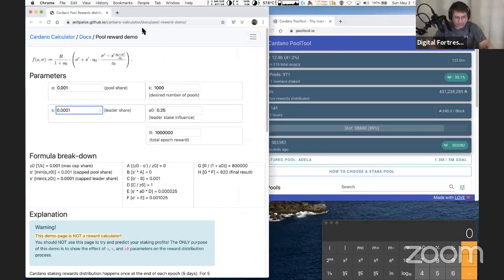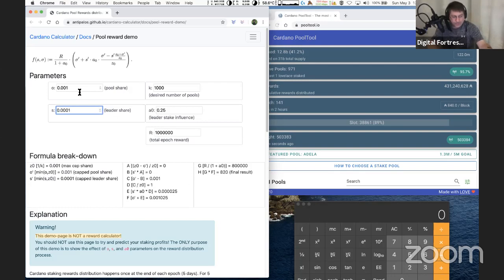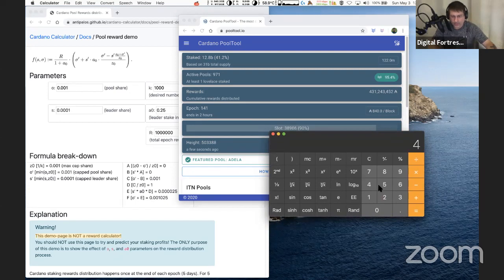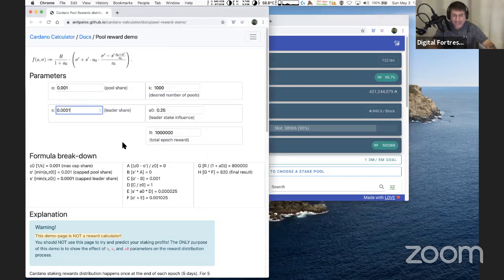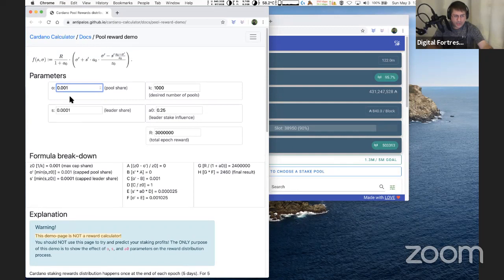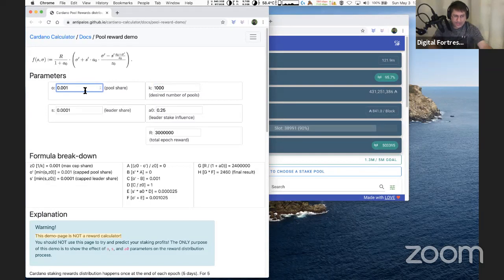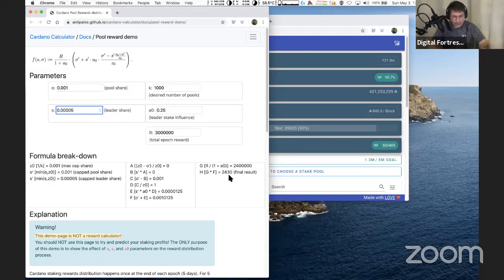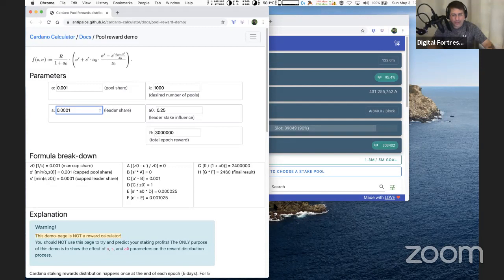How to use the Pledge Calculator for Pool Operators (and curious kittens)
This video is for pool operators trying to figure out approximate pledge. Link to calculator...
Pal Ticker: UNDR Priyank: RDLRT

Rick: DIGI